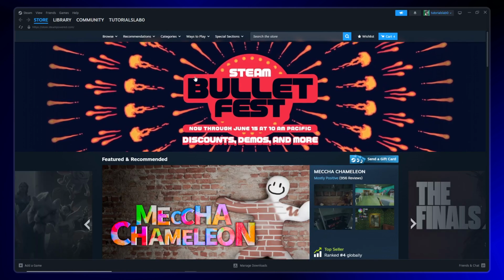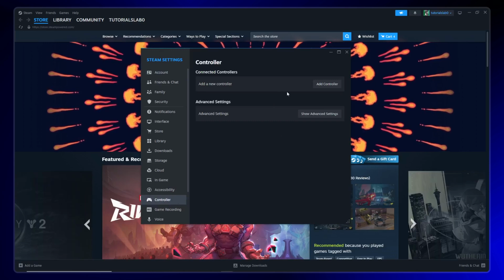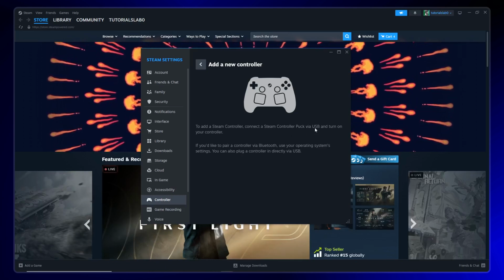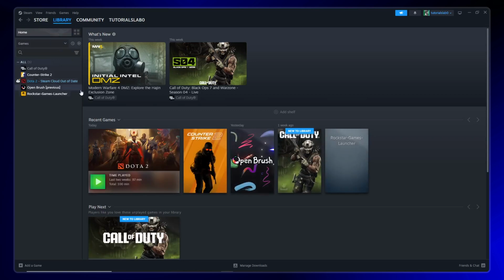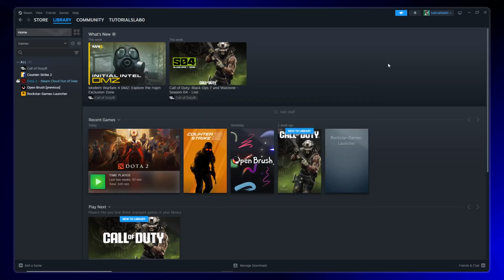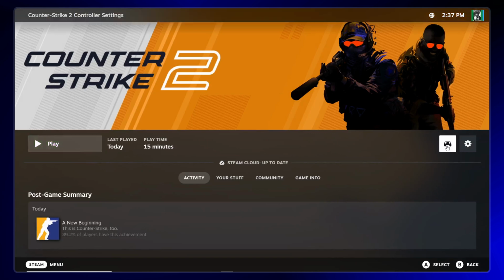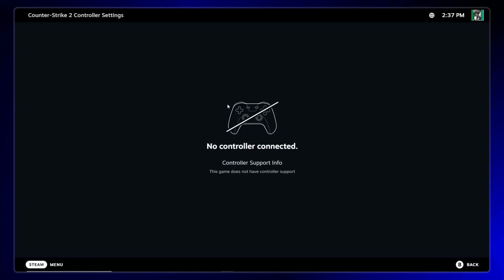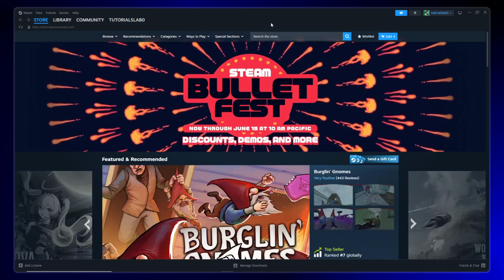How To Use Controller On Steam And Fix Fast Sensitivity 2026 | Step By Step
By the end of this video, you’ll know how to connect controller to Steam, enable controller input for Steam, Steam controller setup step by step, fix fast sensitivity with Steam controller, adjust controller sensitivity settings Steam, calibrate game controller on Steam platform, troubleshoot high controller sensitivity Steam, setup external game controller on Steam, detailed guide Steam controller configuration, step by step Steam controller tutorial, optimize controller sensitivity for Steam, resolve controller over-sensitivity in Steam